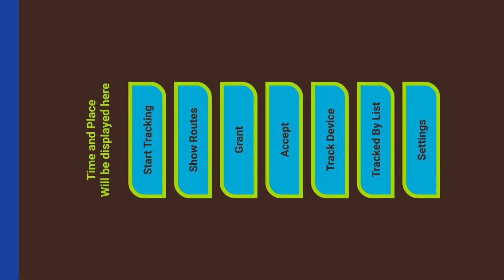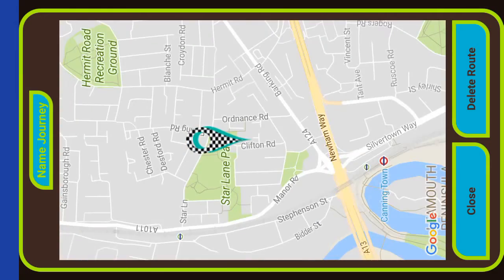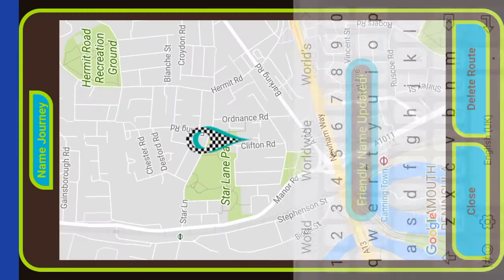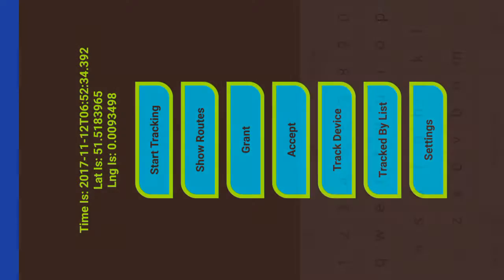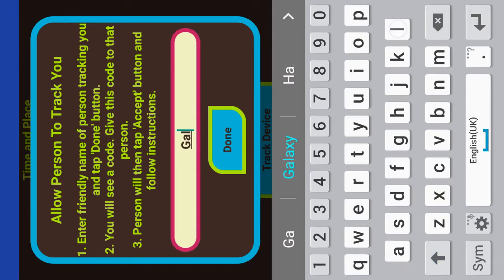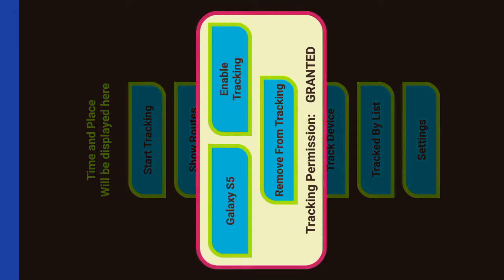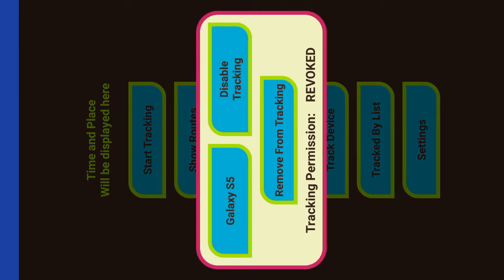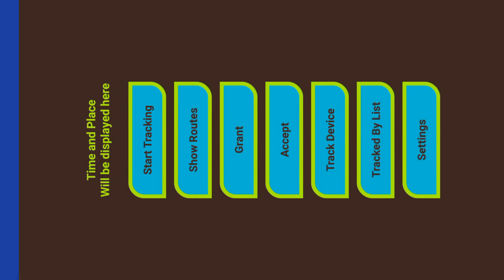Tracking Buddy Asset Tracking For Android Google Play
This app is free to tack one device, free to be tracked by as many devices as the user wishes, but premium to track more than one device. The usage is very simple as this video demonstrates. The app can also be used to keep a day-today log of your journeys.

The app is open ended for white-labelling (customizing an app for private company use).

Though it's an asset tracking app you can use it to track any Android device for any purpose.

As well as tracking your assets it can also be used to allow your customers to track your deliveries.

Should any one want their own private asset tracking app or want to use the premium features all you need do is contact the developer at